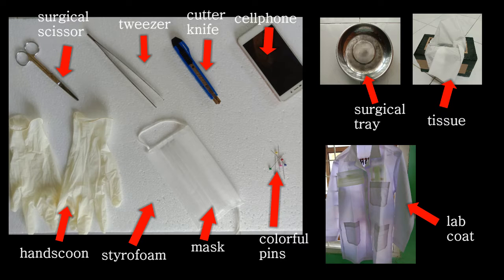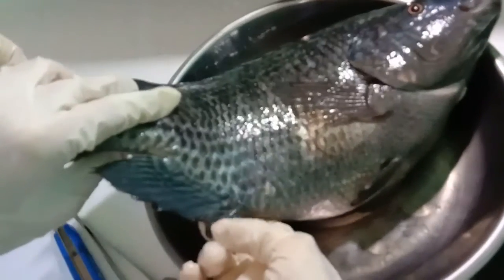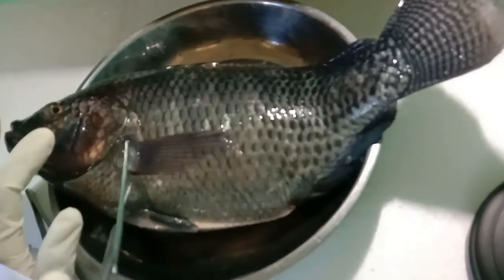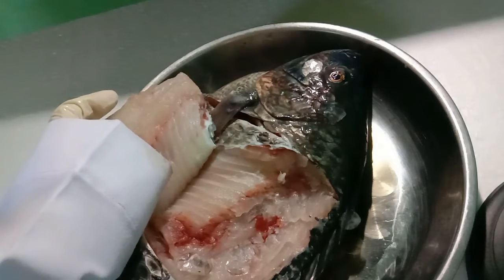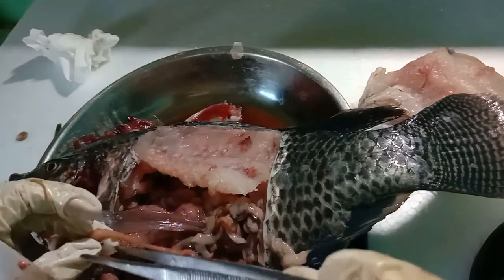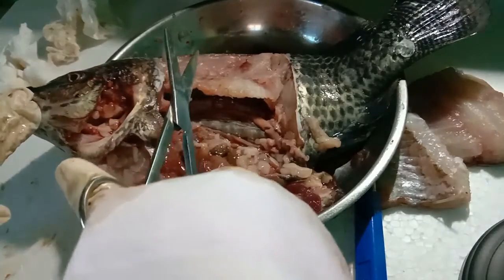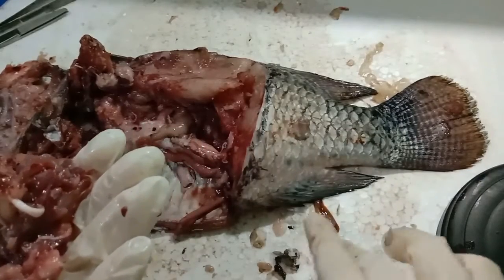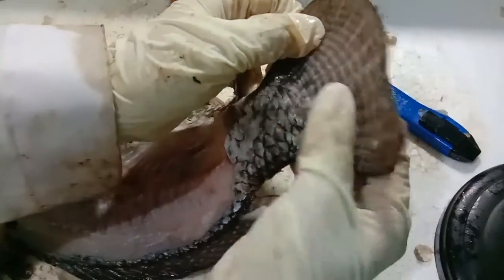Tilapia Fish Dissection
Mozambique tilapia Fish dissection to see the external (integument system) & internal system (muscular, digestive, respiration, circulation, nervous & skeletal system).